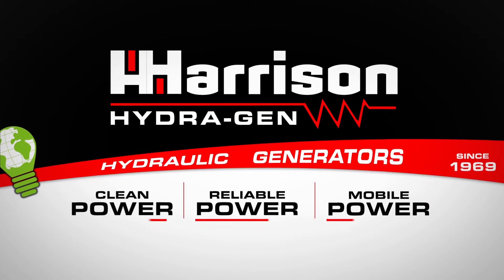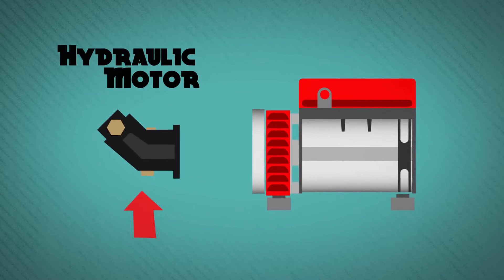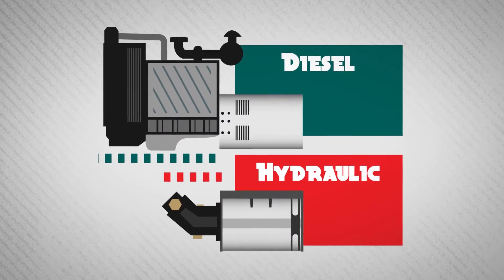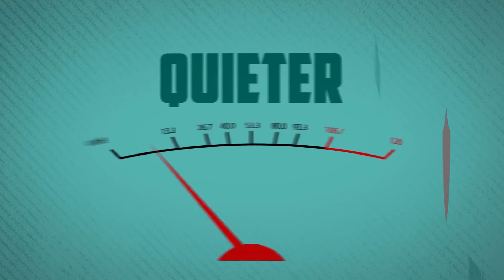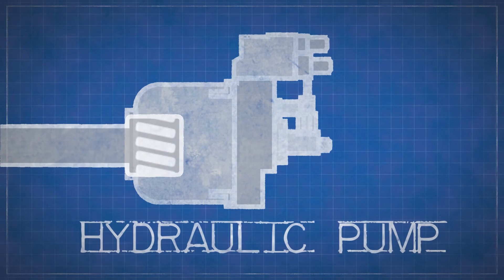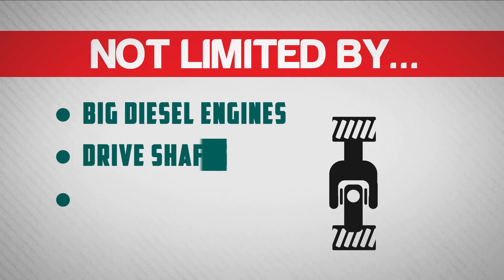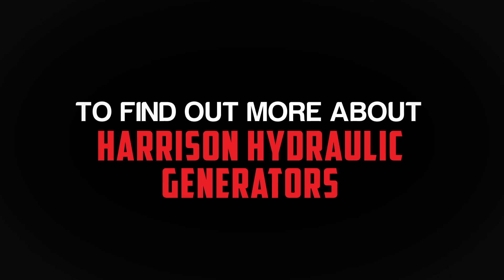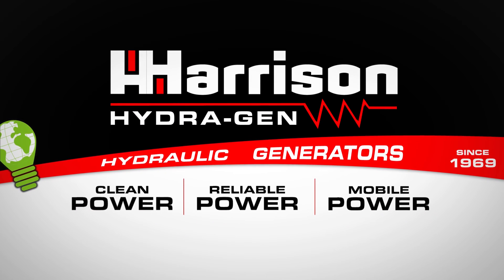What Is a Hydraulic Generator Animated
This video talks about what a hydraulic generator is, what the differences are between hydraulic generator and a diesel generator, and the mounting options available. The video features Harrison hydraulic generators and is part of the Harrison worldwide education program.